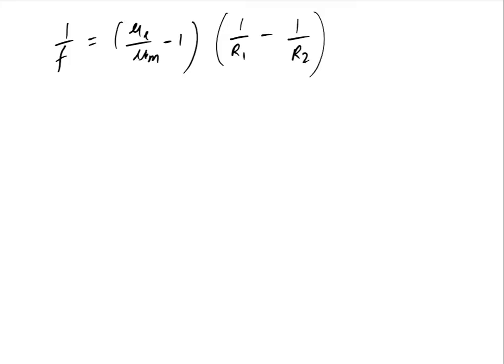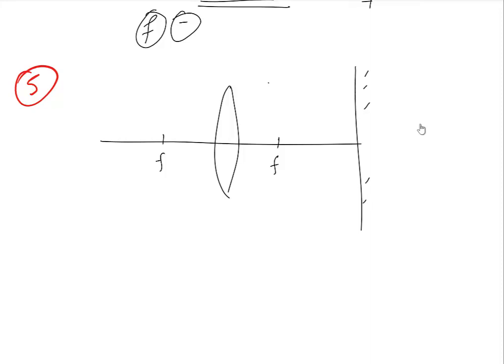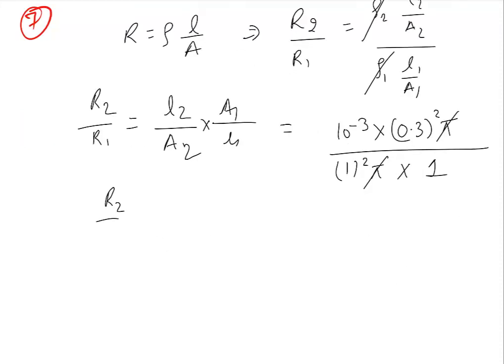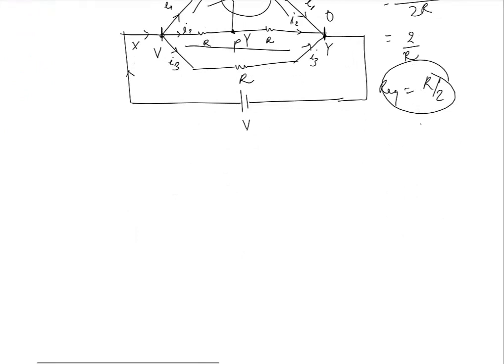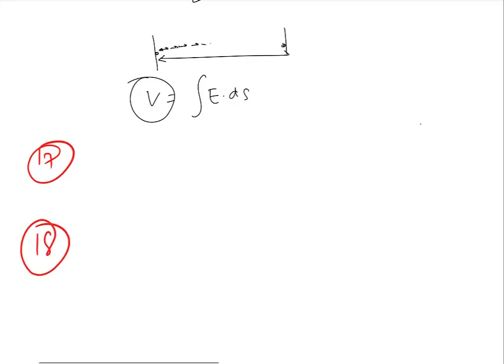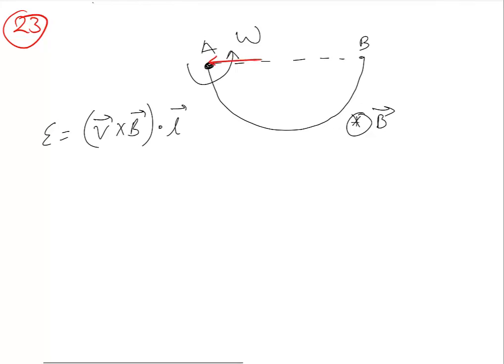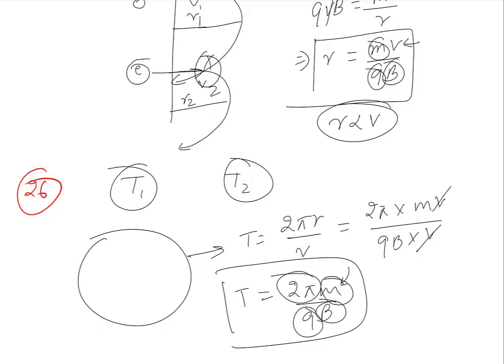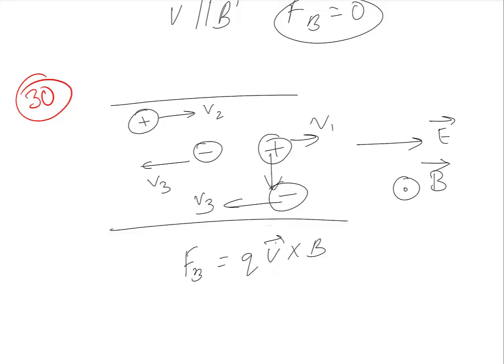CAMONTEST170806 - Class XII - Solutions - PHYSICS